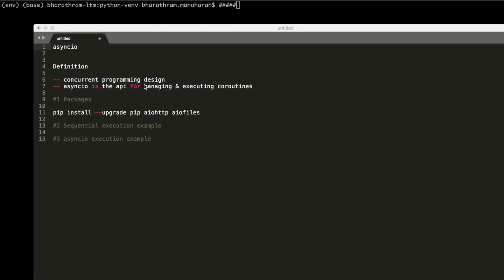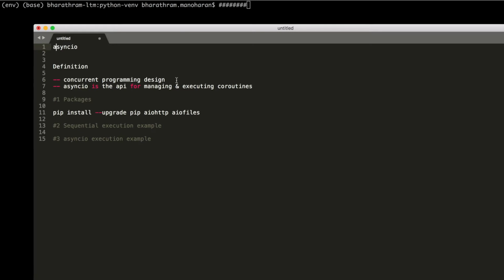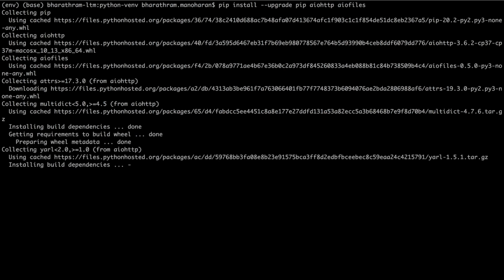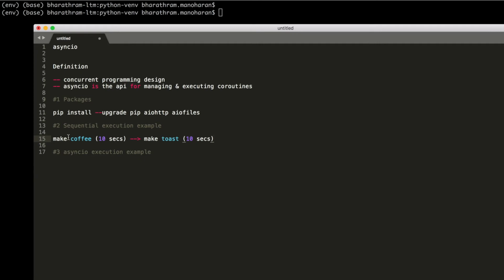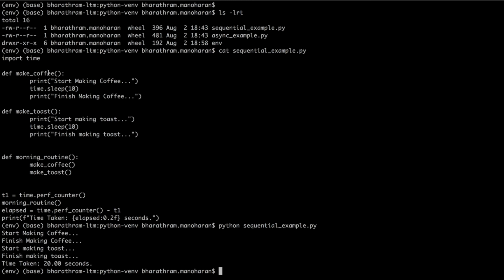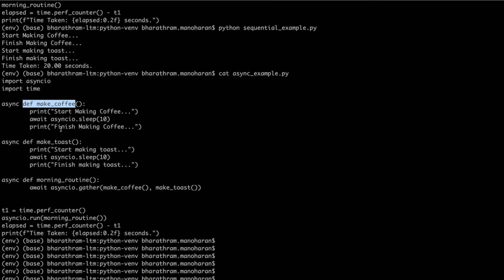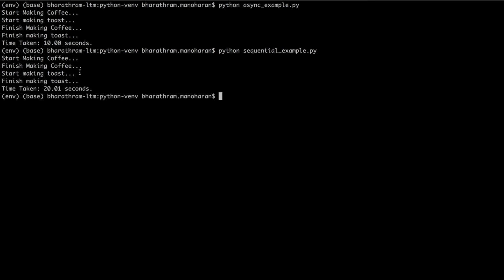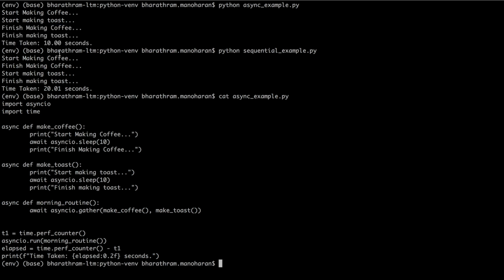Async IO in Python || Python For Beginners || Python Tutorial #12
Learn about Async IO package of Python in this video.